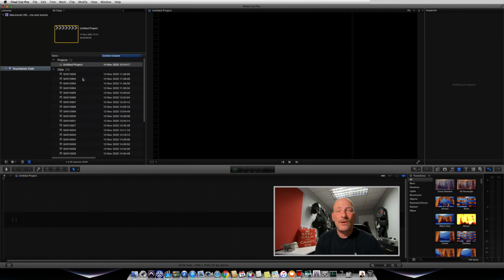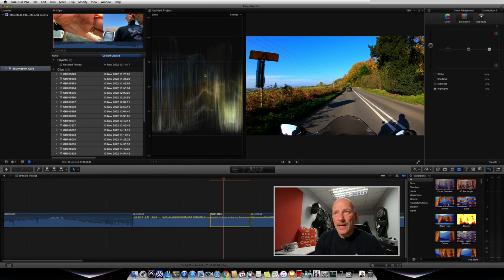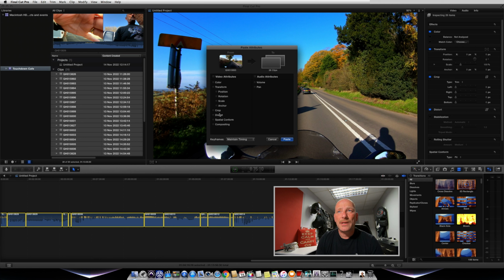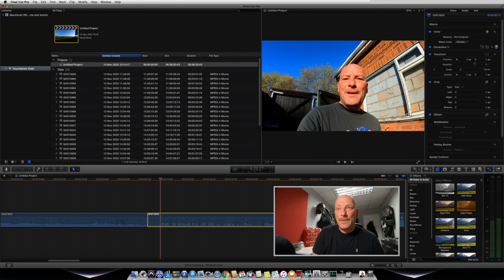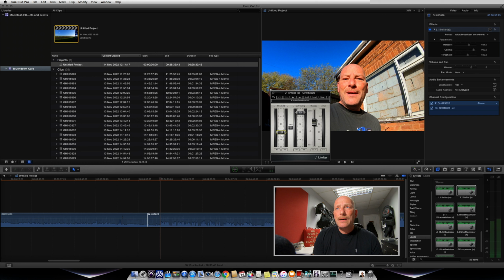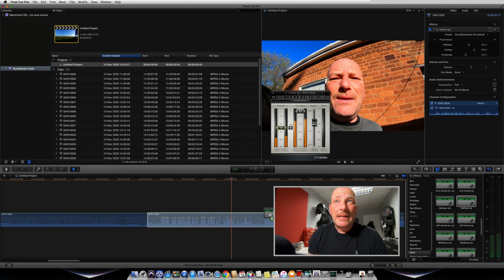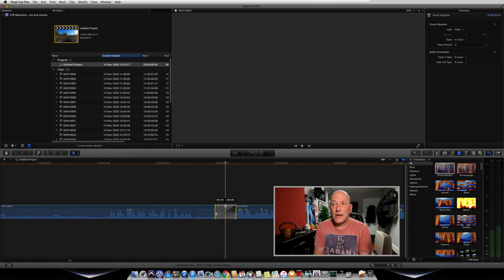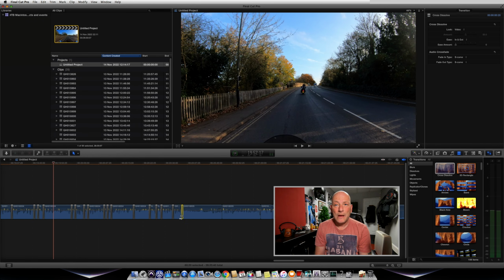130 motovlog :: How I Put Together and Edit My Vlogs Using FCPX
Hello and welcome.  I was about to edit my latest Vlog and thought I’d share the process I run through which may help you. Plenty of tips!

I hope you get something out of this and enjoy the Vid!